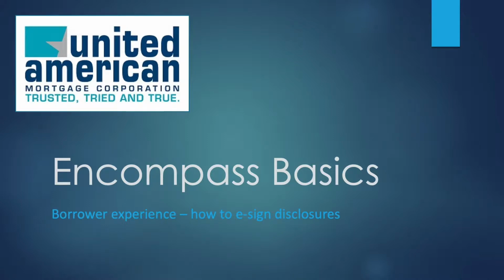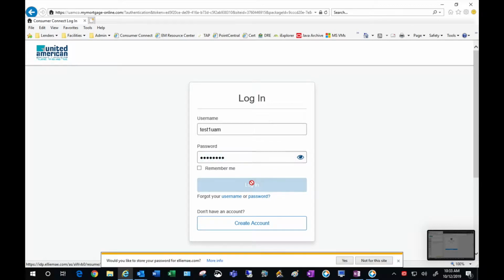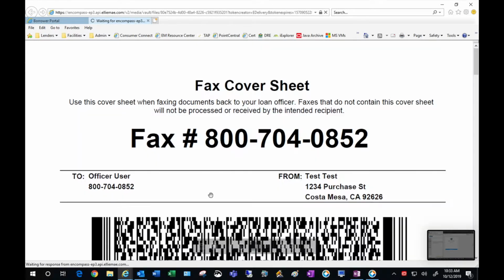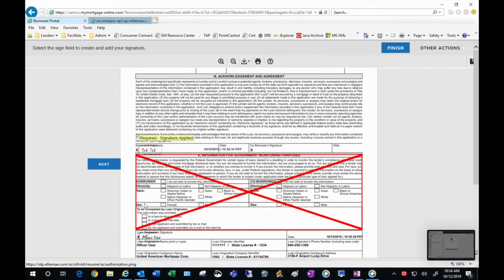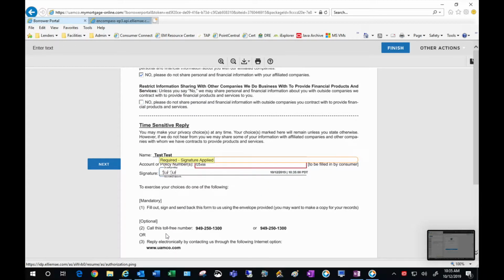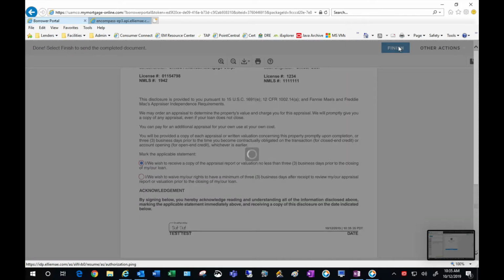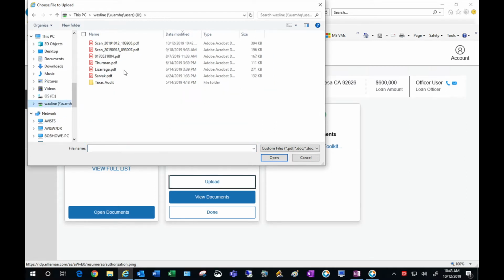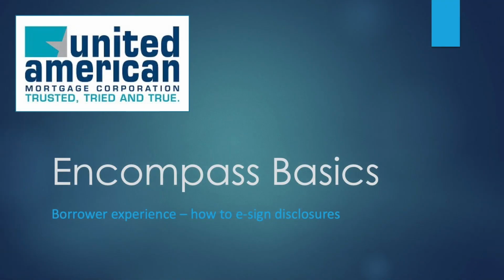8. Borrower experience - borrower signs eDisclosures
In this video, we show what the borrower goes through to sign eDisclosures in Encompass.